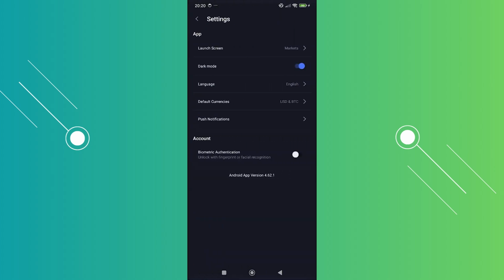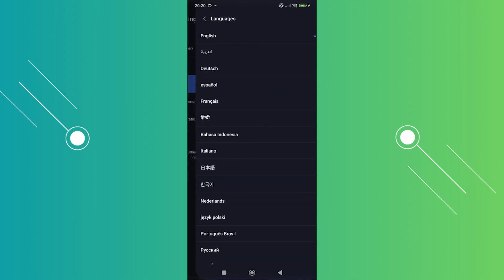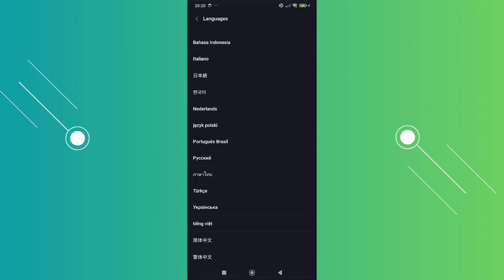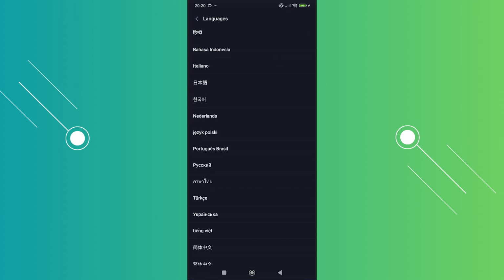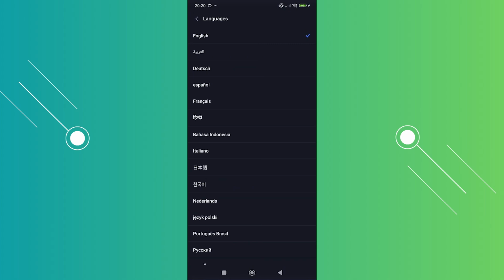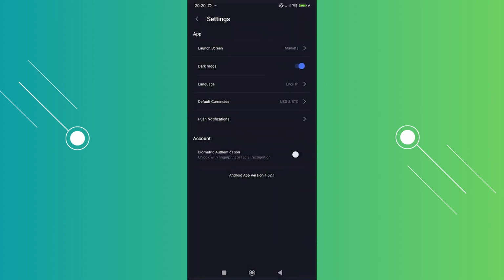How To Change Language On CoinMarketCap App- Quick Tutorial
How do I change language on coin market cap? In this video tutorial, I’ll show you how to change language on coin market cap app on ios and android. Enjoy!